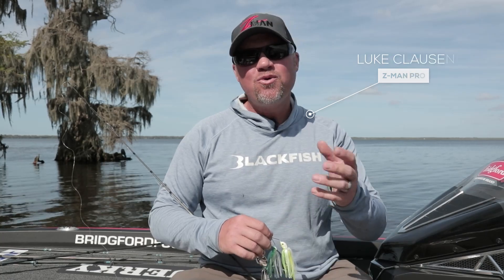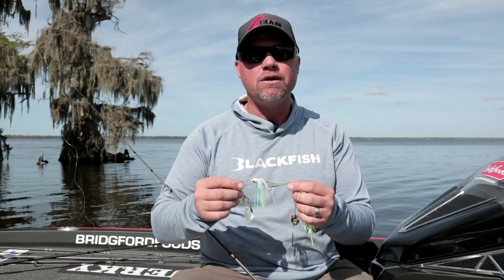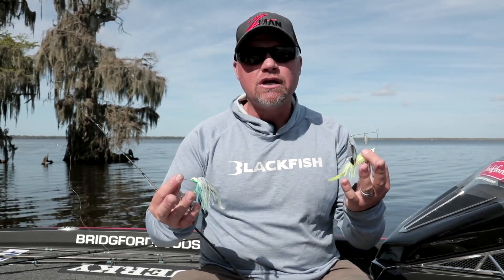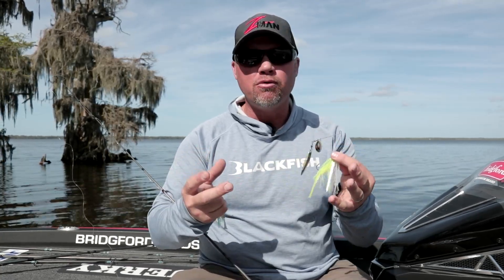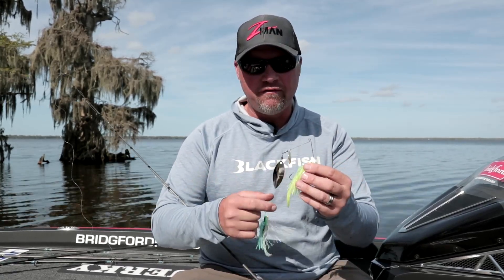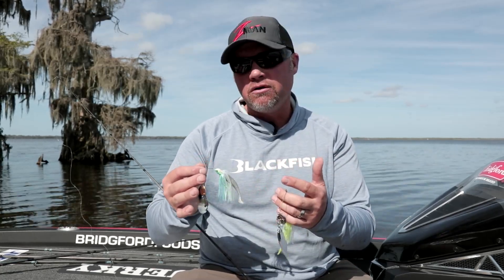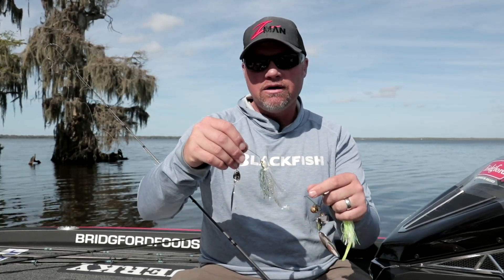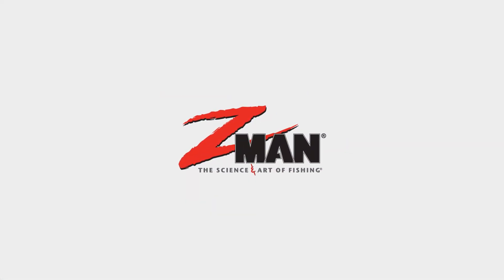Spinnerbait Trailer Selection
The trailer you pick for your spinnerbait can have a massive impact on the bait's action and profile. Here, we look at a few of Luke Clausen's main ElaZtech trailers for fishing in just about any condition you may encounter.